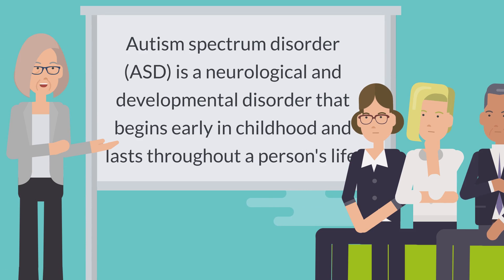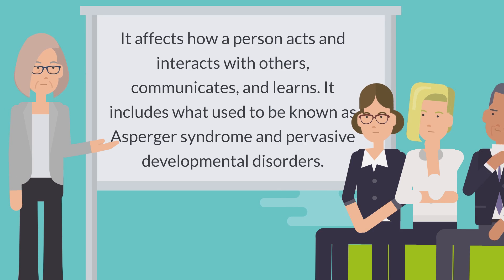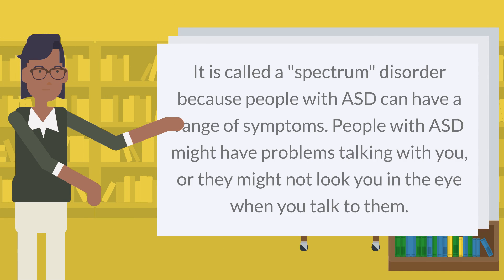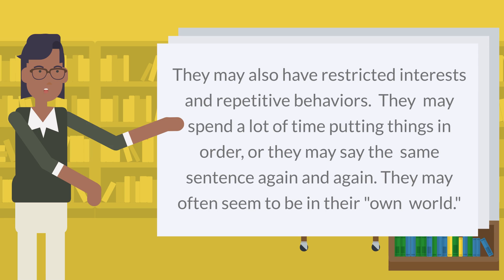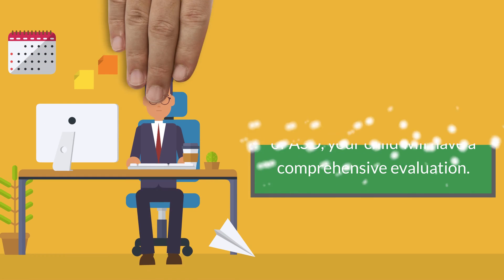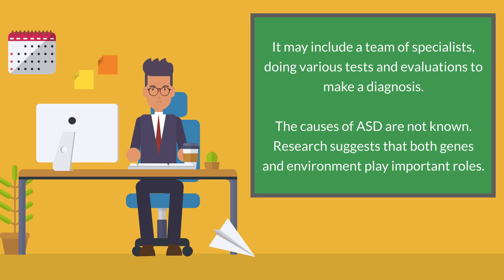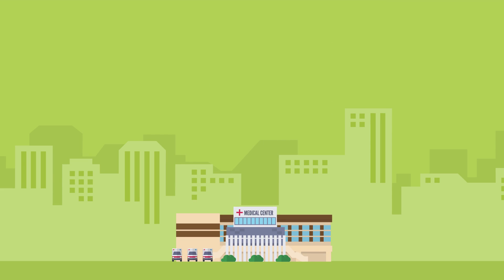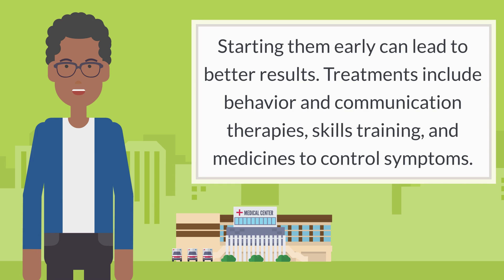Autism Spectrum Disorder - Overview, Causes, Symptoms & Treatment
Autism spectrum disorder (ASD) is a neurological and developmental disorder that begins early in childhood and lasts throughout a person's life. It affects how a person acts and interacts with others, communicates, and learns. It includes what used to be known as Asperger syndrome and pervasive developmental disorders.

It is called a "spectrum" disorder because people with ASD can have a range of symptoms. People with ASD might have problems talking with you, or they might not look you in the eye when you talk to them. They may also have restricted interests and repetitive behaviors. They may spend a lot of time putting things in order, or they may say the same sentence again and again. They may often seem to be in their "own world."

At well-child checkups, the health care provider should check your child's development. If there are signs of ASD, your child will have a comprehensive evaluation. It may include a team of specialists, doing various tests and evaluations to make a diagnosis.

The causes of ASD are not known. Research suggests that both genes and environment play important roles.

There is currently no one standard treatment for ASD. There are many ways to increase your child's ability to grow and learn new skills. Starting them early can lead to better results. Treatments include behavior and communication therapies, skills training, and medicines to control symptoms.

NIH: National Institute of Child Health and Human Development